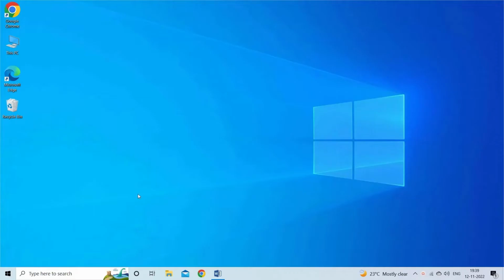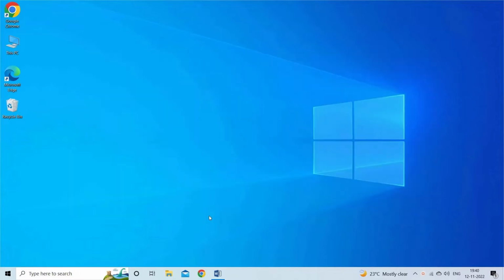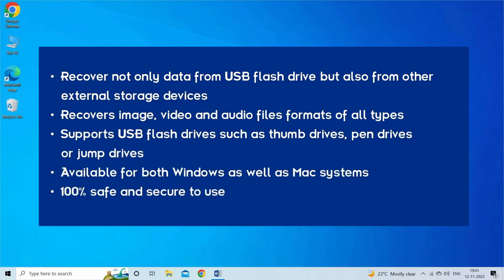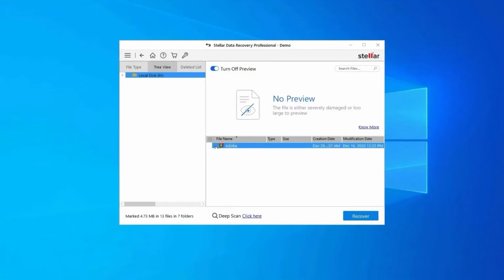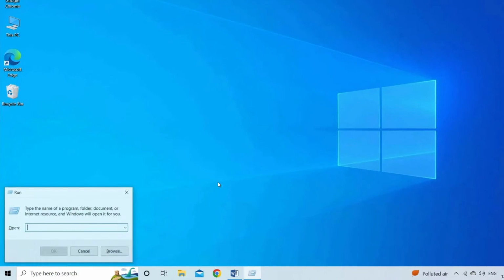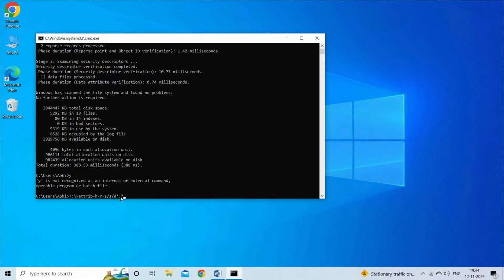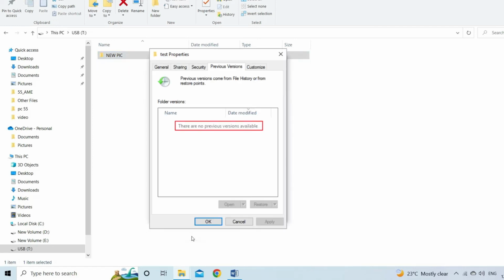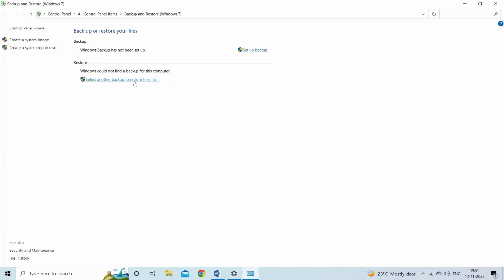How to Recover Deleted Files From USB? | Working Solutions | Rescue Digital Media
Recover your lost USB data using our professional and reliable USB Drive Data Recovery Tool.
and download this best tool.

Also, must watch our new YouTube video on how to recover deleted files from USB.

Key moments in the video:

00:00 - Intro
00:26 - Causes
00:44 - Solution 1: Recover Lost USB Data Using USB Drive Data Recovery Tool
02:19 - Solution 2: Use Command Prompt to Recover Deleted USB Data
03:17 - Solution 3: Restore From Previous Versions
03:51 - Solution 4: Restore From Existing Backup